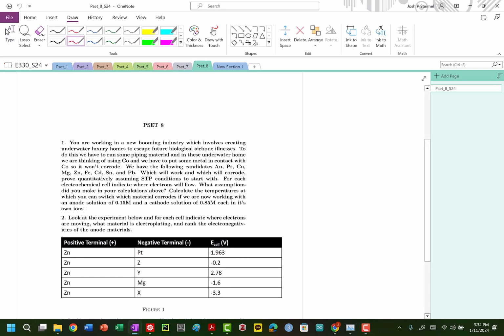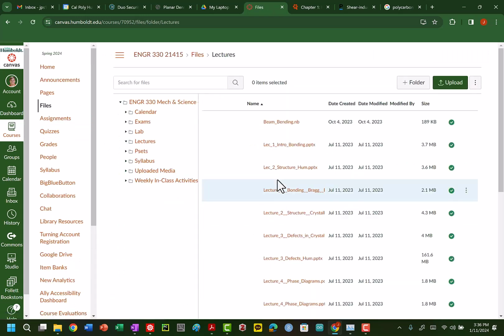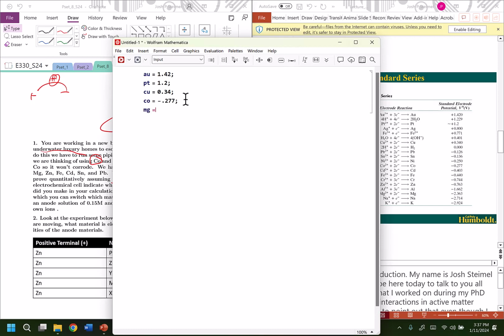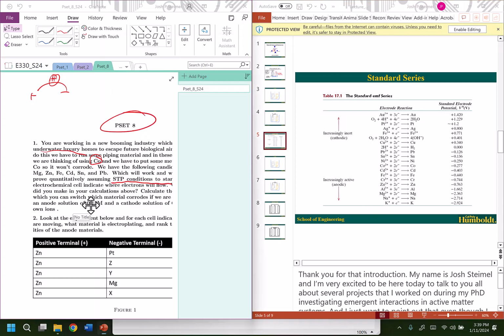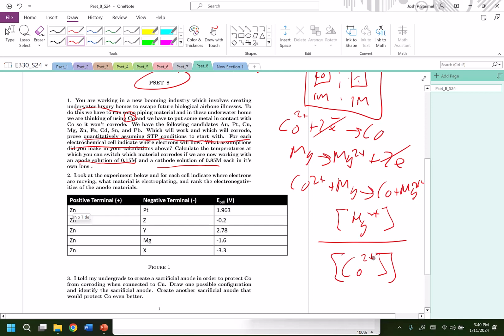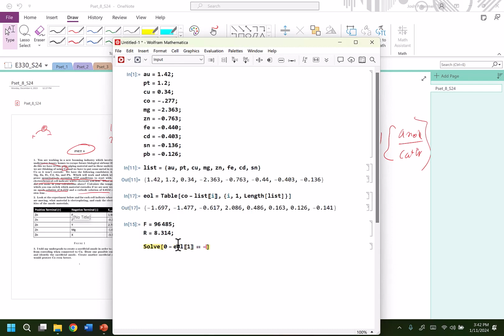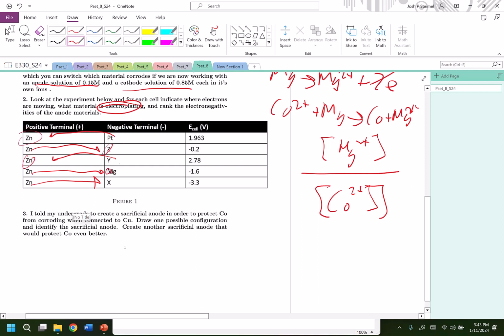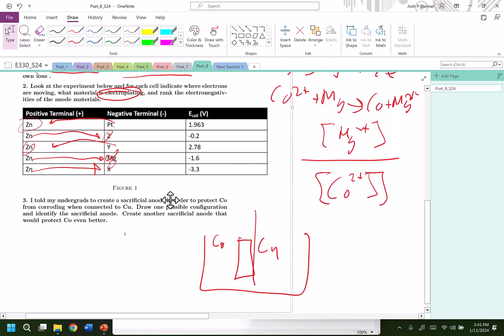Pset 8 S24